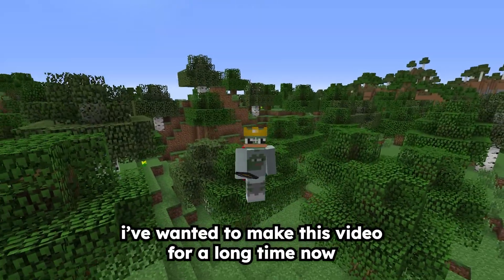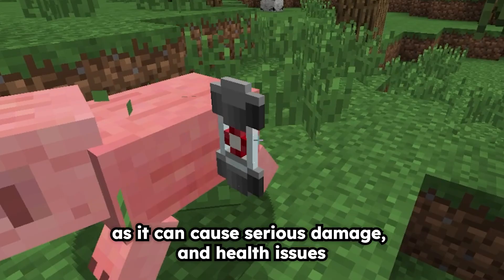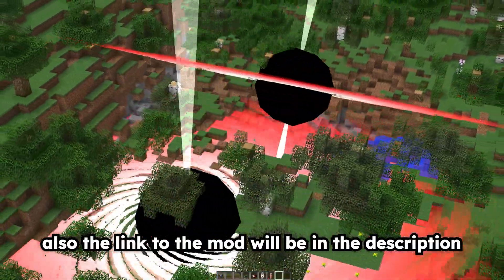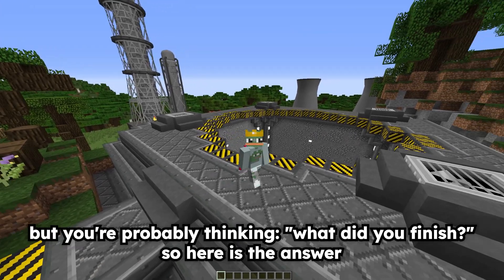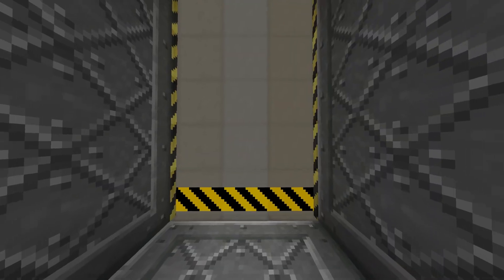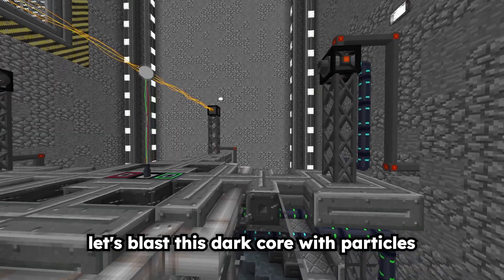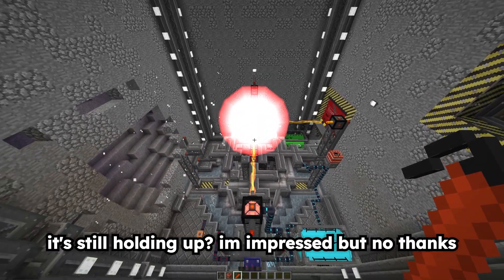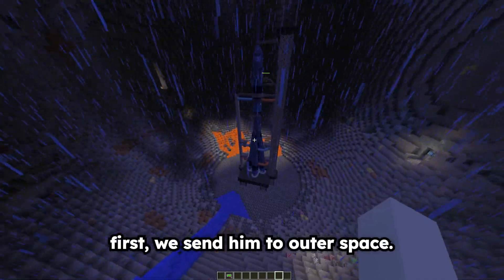I pushed this mod to its limits... | Hbm's Nuclear Tech mod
comment for part 2

0:00 - Intro
0:21 - digamma particles!!!
1:08 - dark fusion core
3:10 - meet gerald
4:50 - Outro